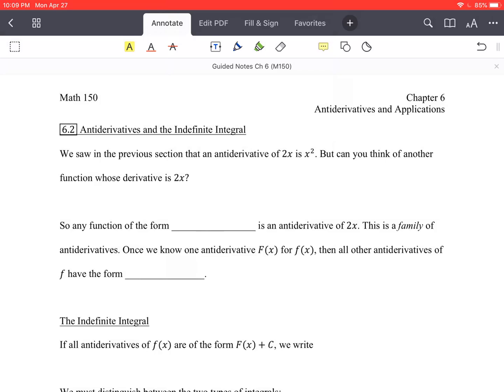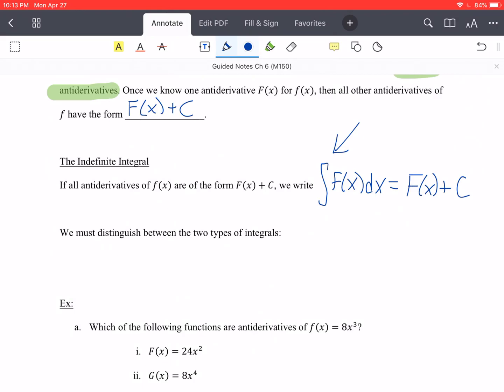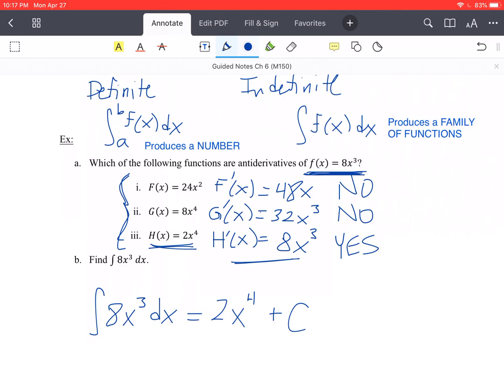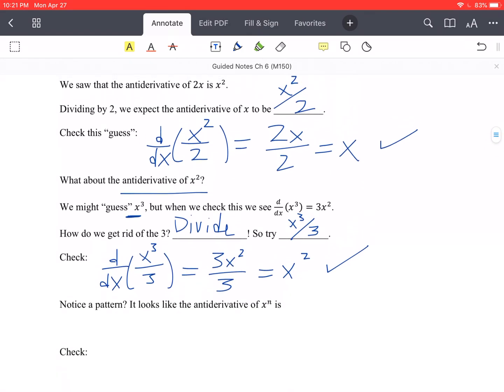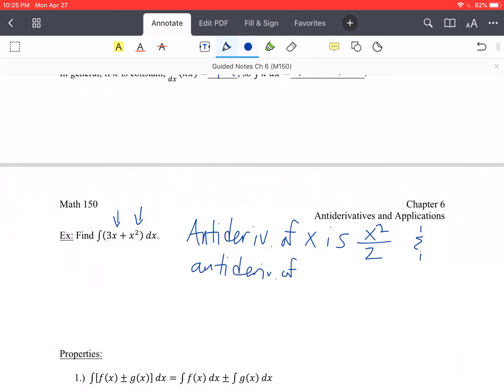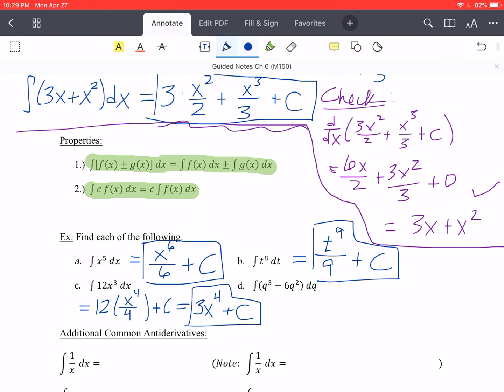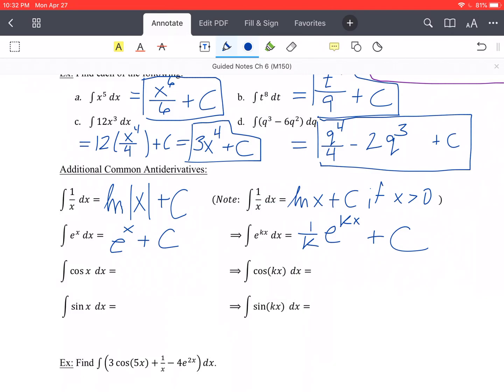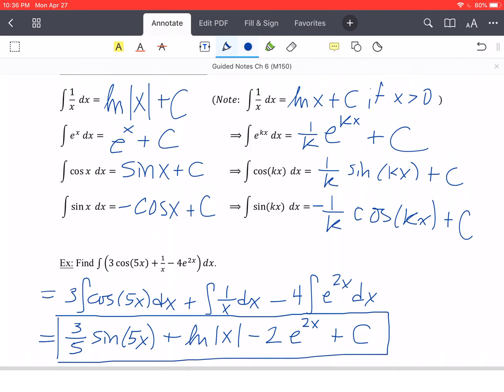Section 6.2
Lecture on the indefinite integral.